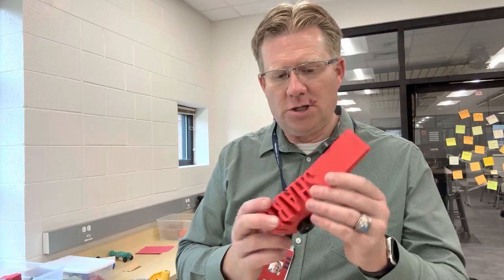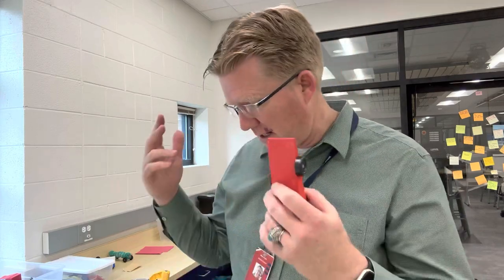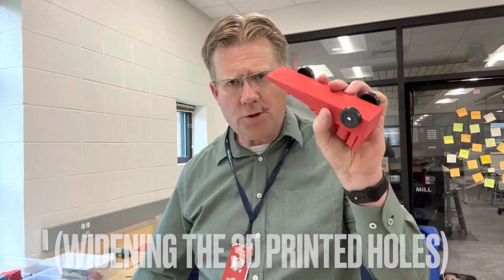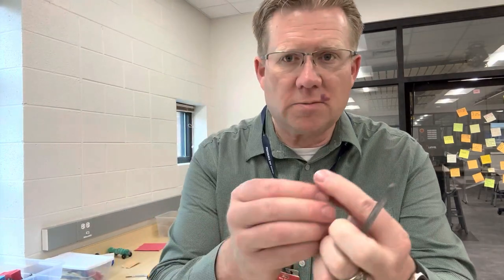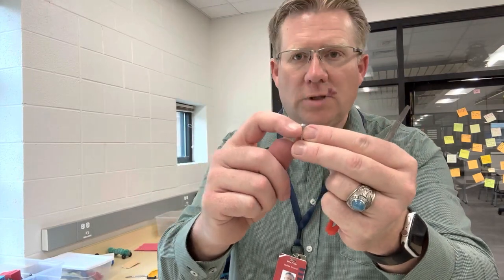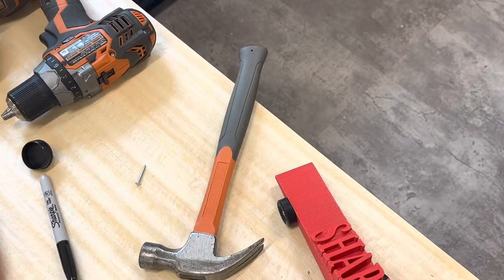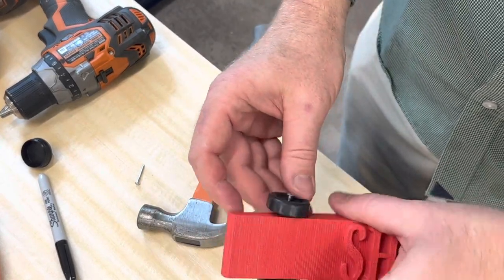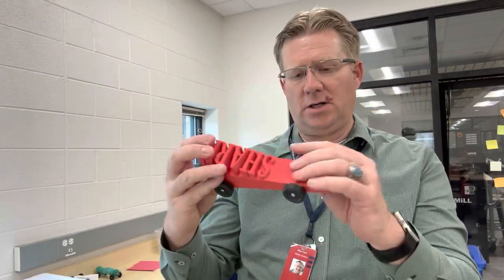3D Printed Pinewood Derby Cars: Tips For Adding Axles And Wheels